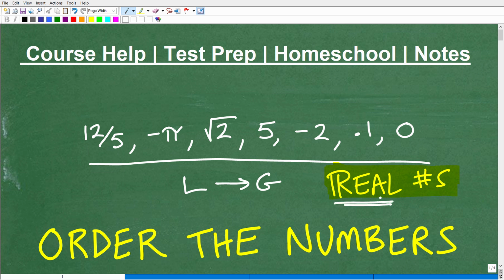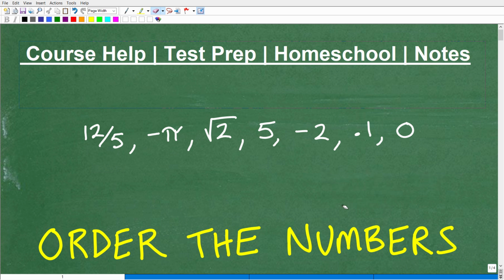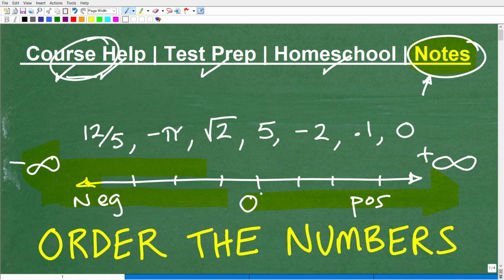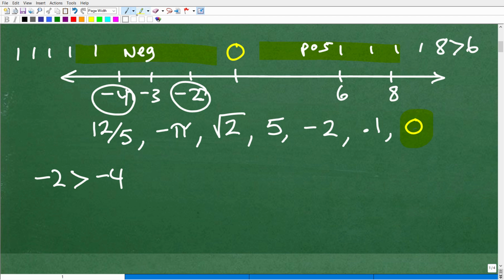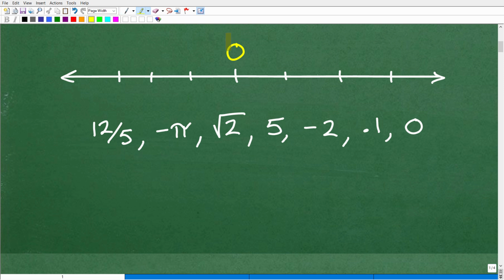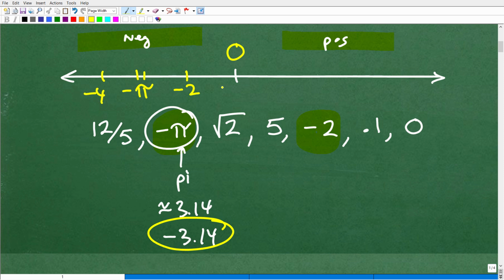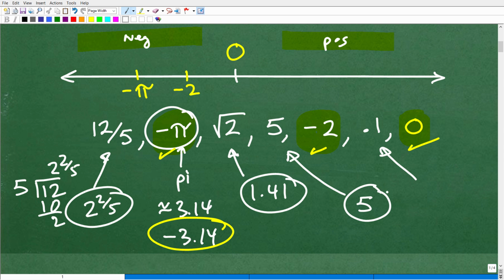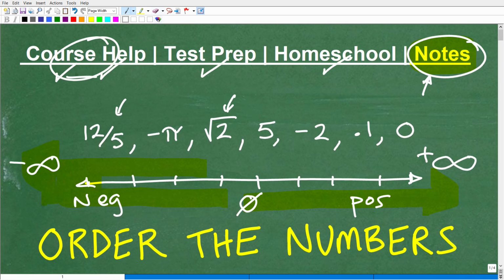Order the numbers - least to greatest (Compare Real Numbers)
How to order and compare numbers on a Real Number line.  For more math help to include math lessons, practice problems and math tutorials check out my full math help program